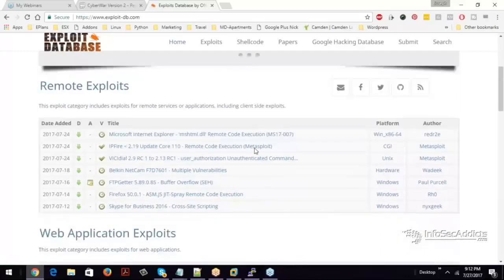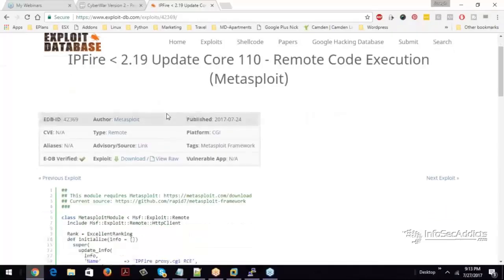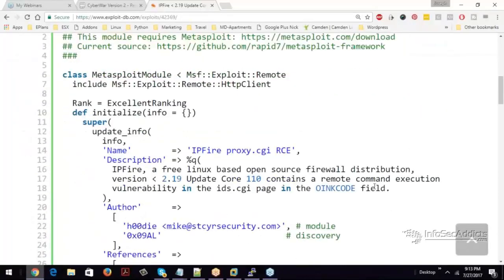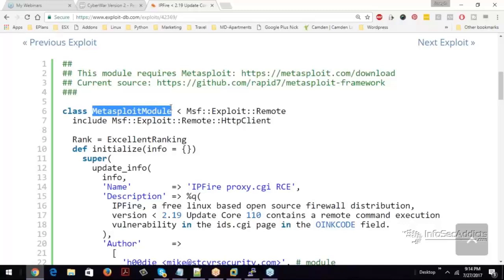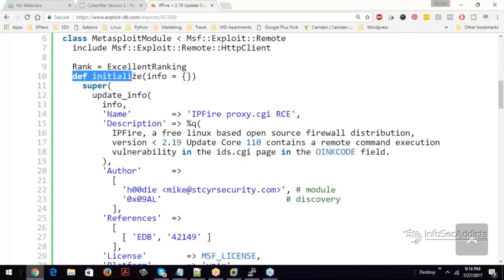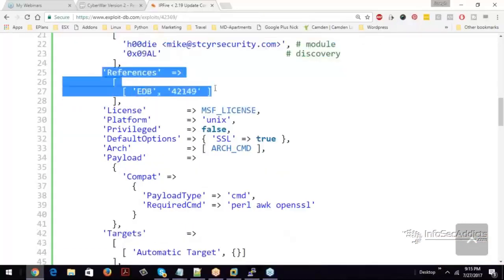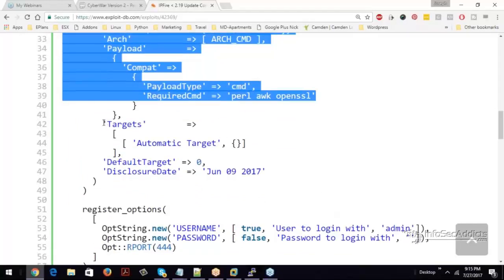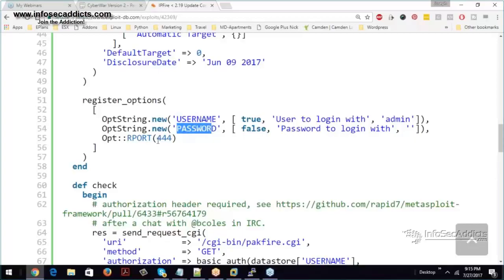Ruby & Metasploit Tutorial: Another Module Example 2021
This Metasploit tutorial video is another Module Example. This lesson is taught in English by Joe McCray